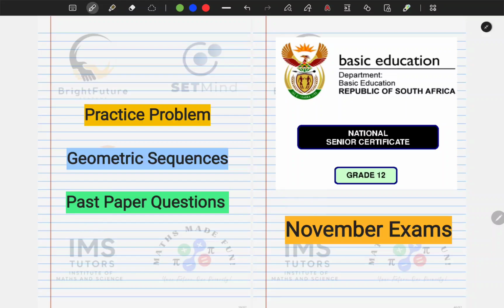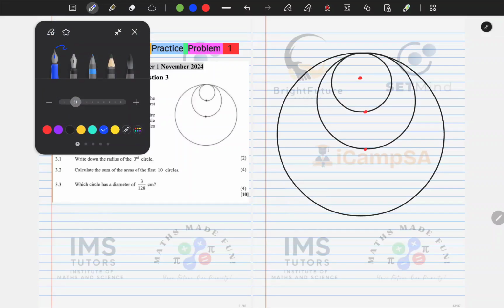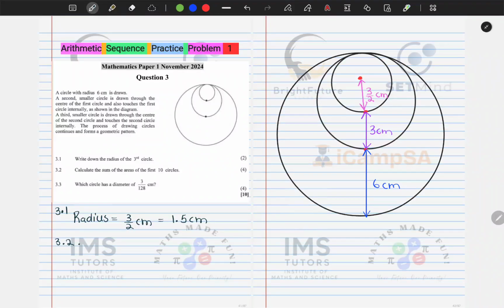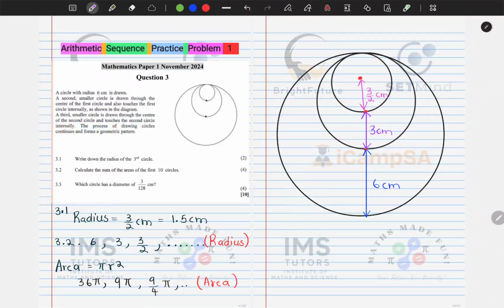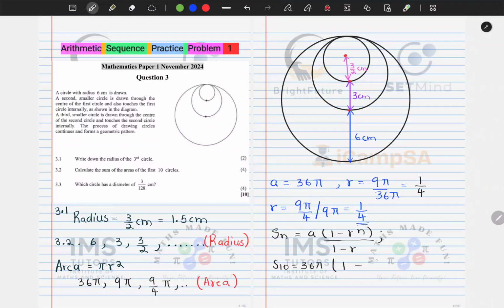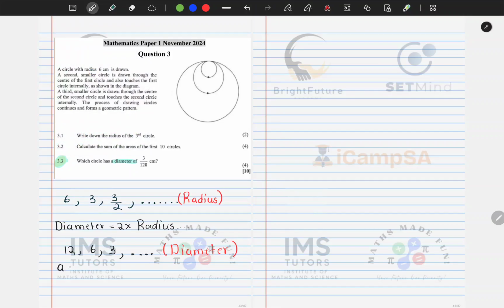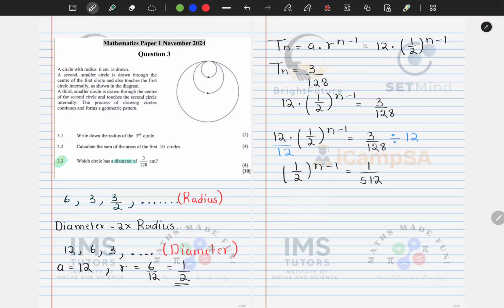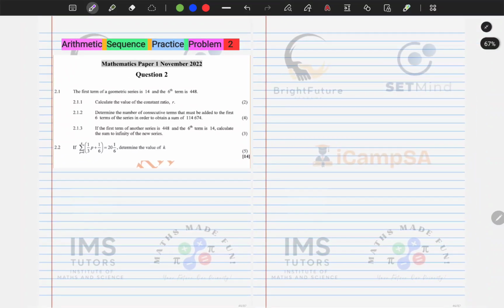Geometric Sequence 2024 November Exam Problem Solved | Made Easy | ICampSA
In this lesson we cover the Sequences and Series problem from the 2024 November NSC Grade 12 Exam. We, ICampsa,  explain in detail the approach and how we find the solution. Every step taken is shown on the video. Important concepts revised include: Determining the general term of a geometric series, determining the common ratio (r), calculating the sum of n terms, calculating the sum to infinity,  applying Sequences in real problems and more. The content covered is NSC and IEB curriculum aligned.
Do you like the videos?